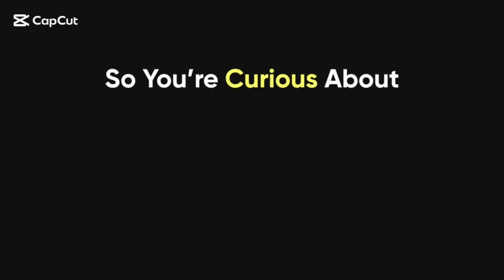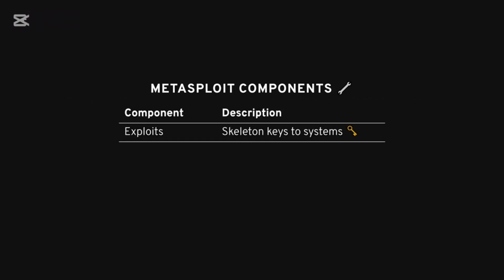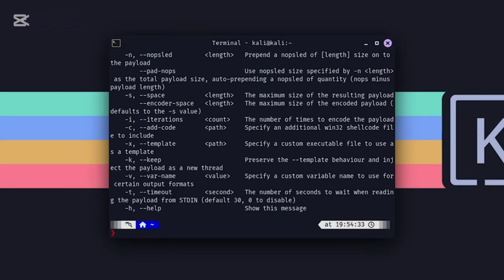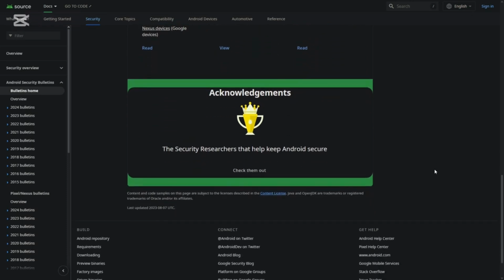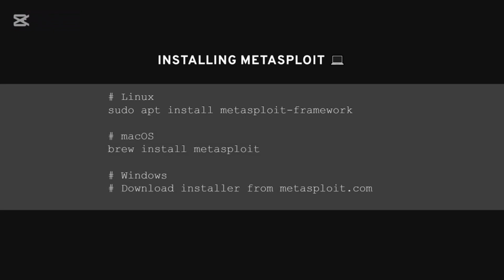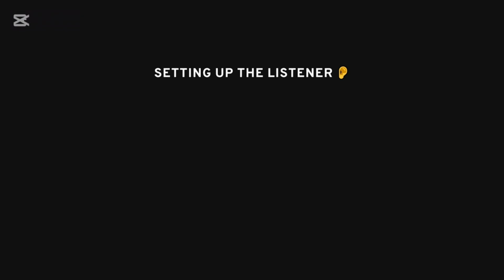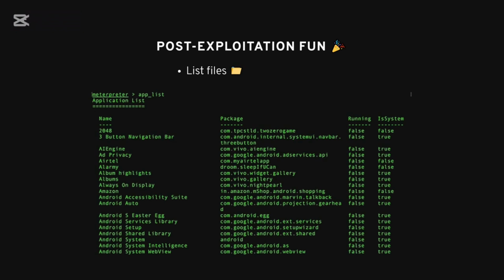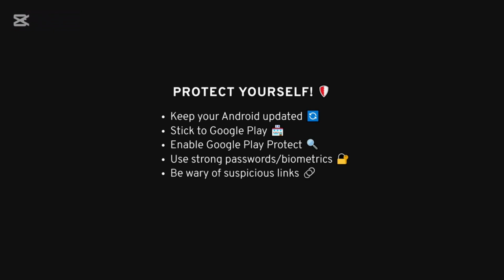How to hack a phone 2026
How hacker hack a phone in 2026